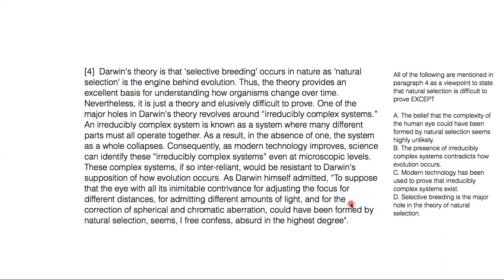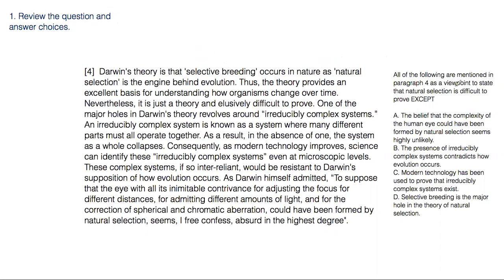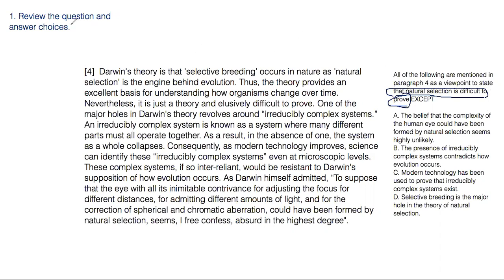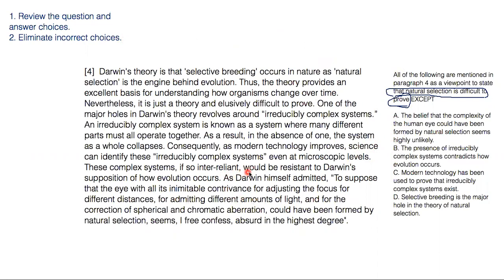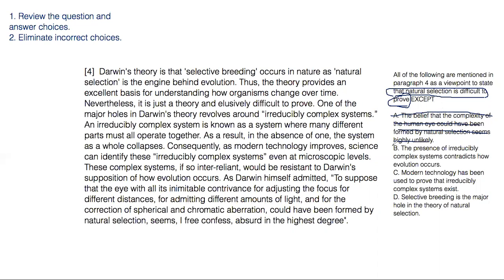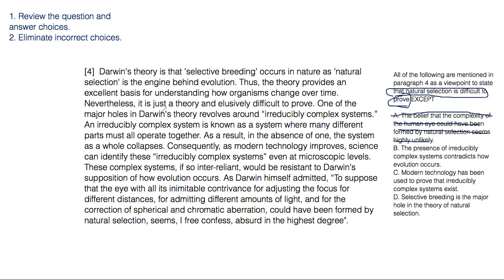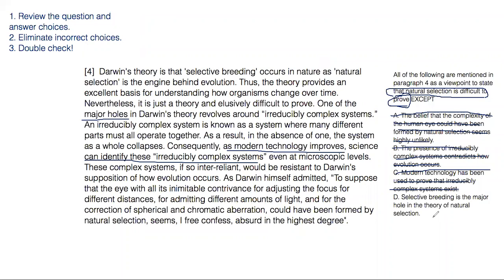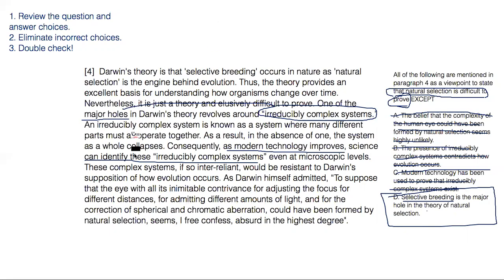TOEFL Reading Question Type Lesson - Negative Factual Information